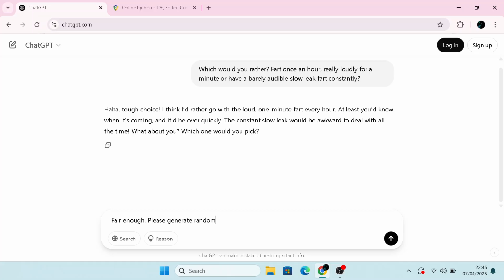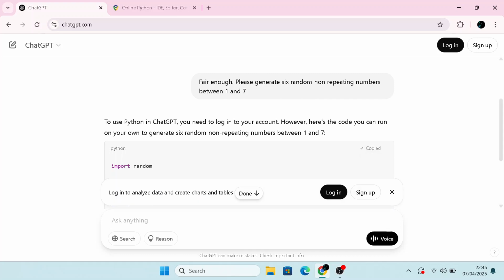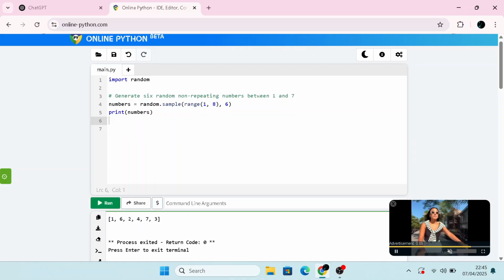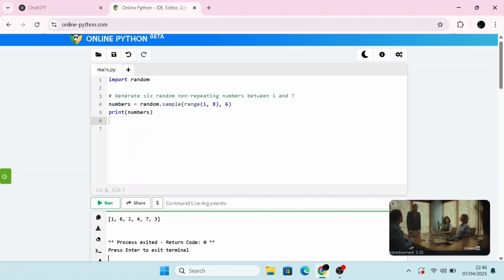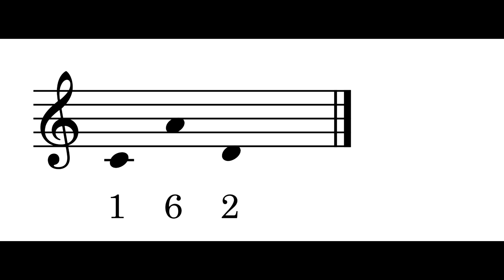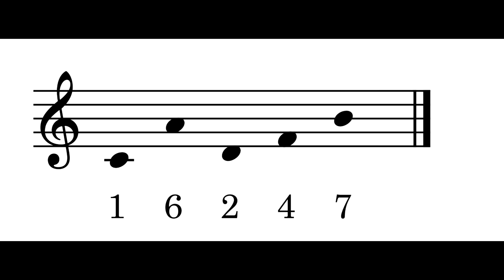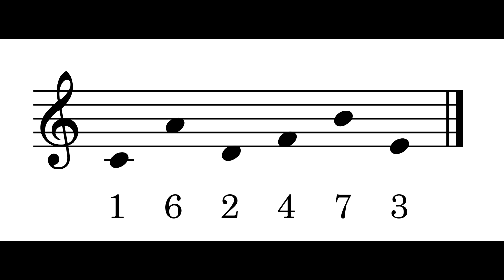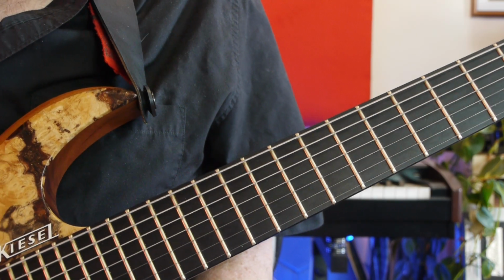Beyond Guitar Patterns: Creative Techniques for Unique Solos in 2025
**Unlock Your Guitar Creativity: Escape Repetitive Patterns with Random Melodic Shapes | Guitar Lesson by Graham Young**

Tired of sounding stuck in the same melodic loops? In this lesson from **Graham Young at Leeds Guitar Studio**, we dive deep into techniques that help guitarists **break free from predictable, overused patterns** and unlock **true melodic creativity**.

Instead of relying on the same 80s-style sequential runs, you'll learn how to inject **fresh ideas** into your improvisation using **AI-generated randomness**. Discover how to convert non-repeating random numbers into scale tones, practice them in various visual formats, and explore powerful exercises that move these ideas through keys both diatonically and chromatically.

Whether you're a beginner looking to expand your phrasing or an advanced player wanting to avoid melodic ruts, this method will **transform your guitar playing**.

**Timestamps & Chapters:**

* **[0:00] Introduction: Breaking Free from Predictable Patterns**
Start your journey toward melodic freedom and creativity in your solos.

* **[0:30] The Problem with Sequential Patterns**
Why repetitive licks are killing your improvisation—and what to do instead.

* **[1:10] Harnessing the Power of Randomness**
How randomness inspires new phrasing and melodic contours.

* **[1:38] Using AI to Generate Random Numbers**
Using ChatGPT to generate non-repeating random numbers for musical ideas.

* **[2:05] Converting Random Numbers to Scale Tones**
Creating unpredictable, musical lines within the C major scale.

* **[2:40] Singing and Internalizing the Melodic Line**
Train your ear and internalize phrasing before reaching for the guitar.

* **[2:55] Four Ways to Visualize the Melodic Shape**
Four powerful visualization tools to map melodies onto the fretboard.

* **[3:05] Visualization 1: By Scale Tones**
Identify each note's function in the scale.

* **[3:20] Visualization 2: Intervalically**
Think in terms of musical intervals for deeper understanding.

* **[3:55] Visualization 3: Internal Structures**
Spot chord shapes and familiar fragments to simplify learning.

* **[4:25] Visualization 4: String Note Position**
Use the three-notes-per-string approach for spatial clarity.

* **[5:05] Exercise 1: Diatonic Movement**
Move the random pattern within the key across the neck.

* **[7:05] Inversion Exercise**
Flip the melodic shape and descend the neck for a new challenge.

* **[8:30] Scalability of the Exercises**
How to adapt these exercises for different skill levels and octaves.

* **[9:10] Exercise 2: Chromatic Movement (Minor Thirds)**
Move the shape by minor thirds to explore diminished harmony and modulation.

* **[11:00] Example of Chromatic Movement in Minor Thirds**
Demonstration starting in C major and modulating through E♭, F♯, and A.

* **[12:30] Chromatic Movement in Major Thirds (Augmented)**
Explore major third shifts to outline augmented harmonies.